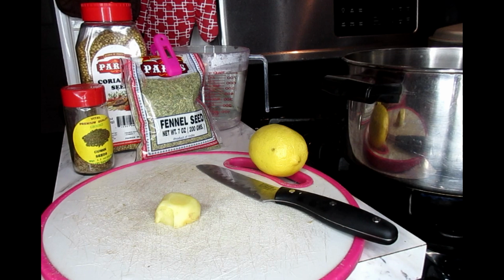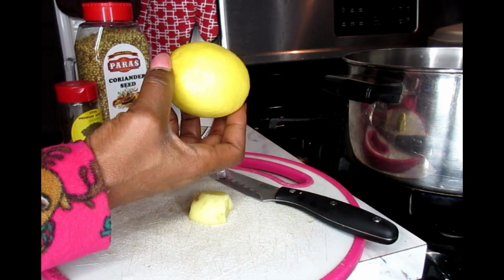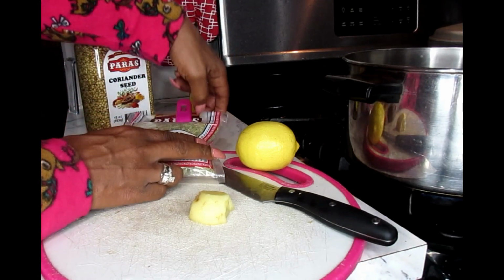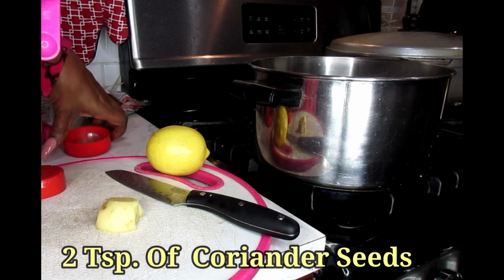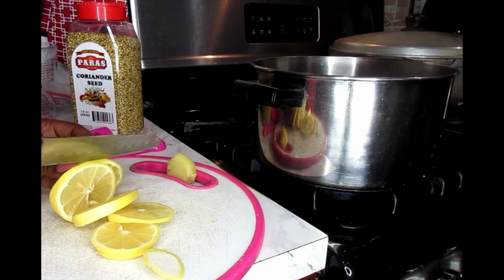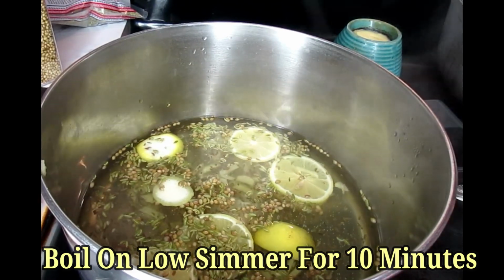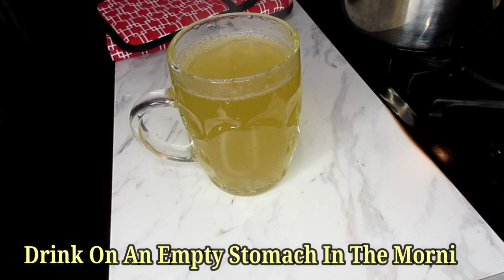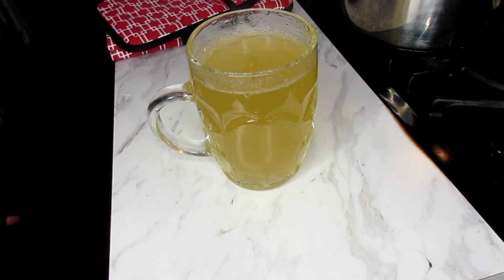LOSE 30 LBS IN 3 WEEKS POWERFUL WEIGHT LOSS TEA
Spicy World Coriander Seeds
Frontier Co-op Fennel Seed Whole
Great Bazaar Swad Cumin Seeds
Jiva Organic Cumin Seeds

32 oz. Real lemon 3 pack

NUTRIBULLET BLENDER

METAL STRAWS